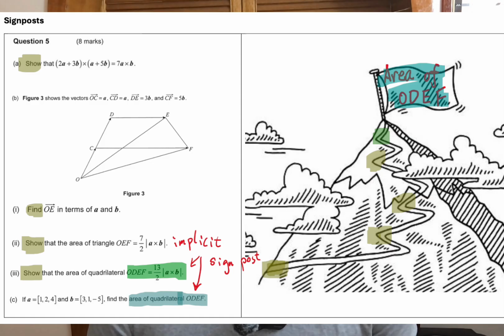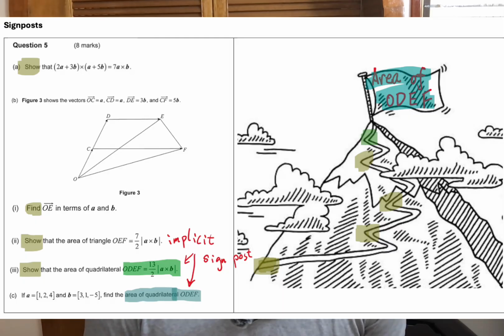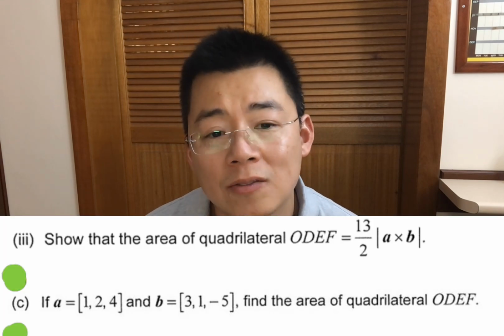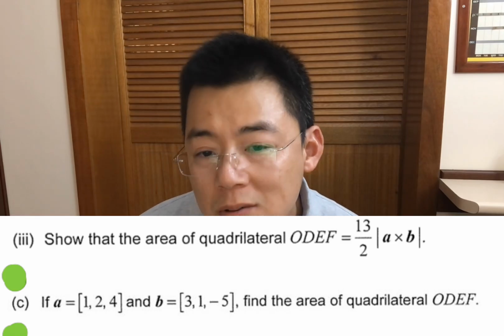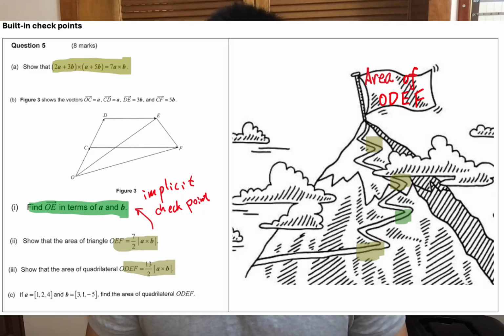Multi-Entry & Multi-Exit Questions: The Exam Strategy Every Student Must Know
In this video, Mr Wang reveals how multi-entry and multi-exit questions really work — and how recognising signposts, hidden hints, and built-in checkpoints can drastically improve your marks.

You’ll learn:
• How to decode exam questions
• How to use scaffolds to reduce errors
• Why “show that” and “hence” guide your method
• How to enter questions from different starting points
• Practical strategies to boost speed, accuracy, and confidence

Whether you’re doing Methods or Specialist Maths, these exam skills will make tough questions feel predictable, manageable, and even enjoyable.